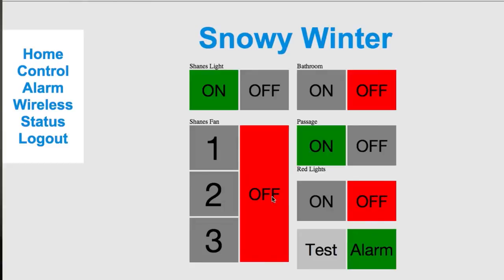Home Automation : Intro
The introduction video to my home automation series.